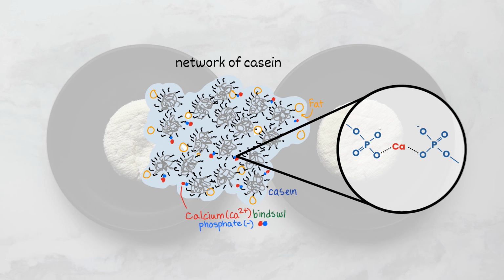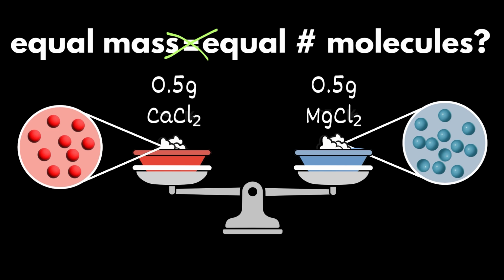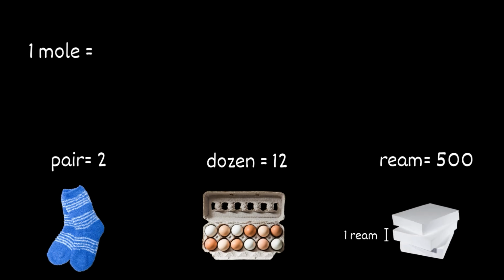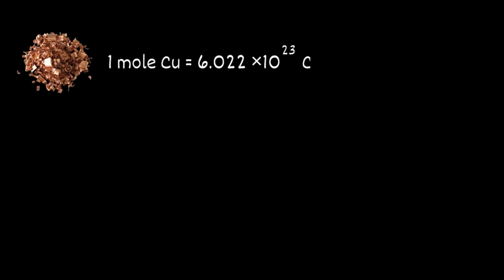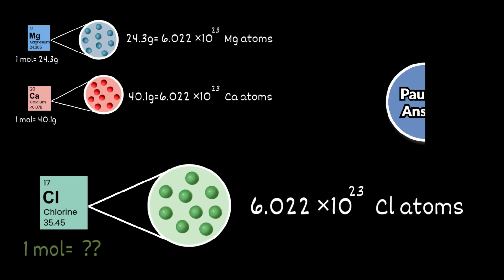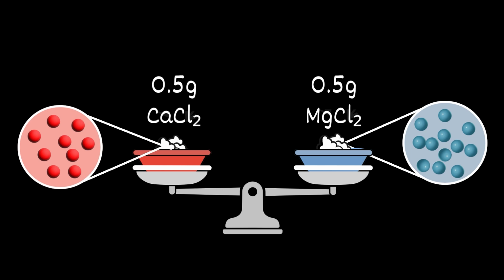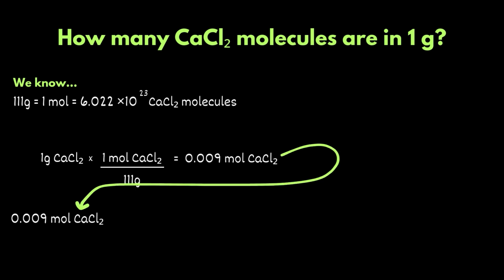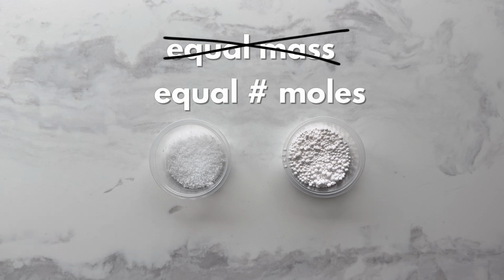The Science Behind: The Mole & Chemical Quantities [through Food & an Investigation with Paneer]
We explore foundational chemistry concepts like the mole, molar mass, and converting from grams to moles through this real-world investigation: can we substitute calcium chloride in paneer?

This video is intended to be integrated with our lesson on Paneer, where we explore electrostatic attractions, ions, and moles.

Find the corresponding activity, as well as a lesson plan and other supplementary educational resources for this video on our Then go to high school and look for paneer.